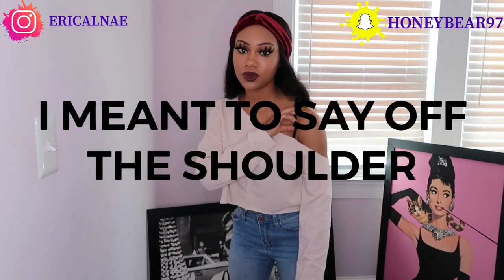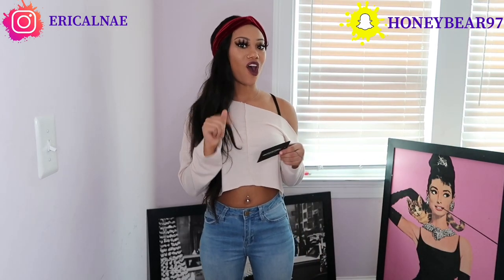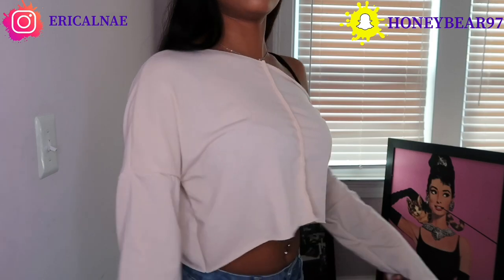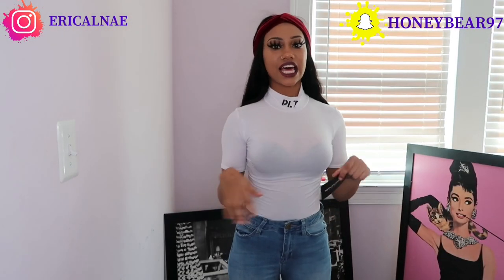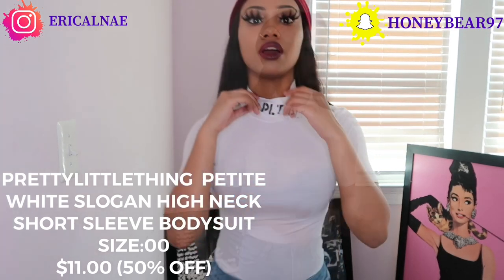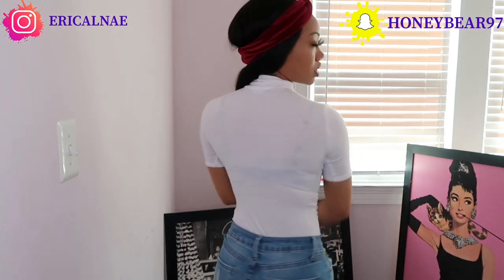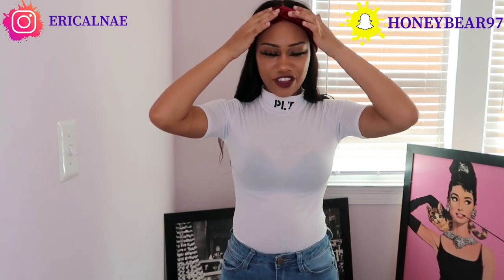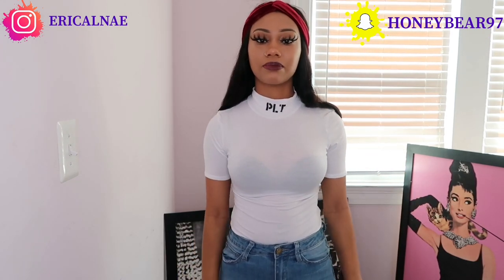PRETTYLITTLETHING TRY-ON HAUL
Hey Babes💋 In Today’s Video I’m Giving You Guys A Prettylittlething Try-On Haul. See You Guys In My Next Video! Bye Babes!
🔥 MY FIRST MUKBANG | CRAB LEGS MUKBANG!
🔥 Wanna Do A Collaboration? 🔥